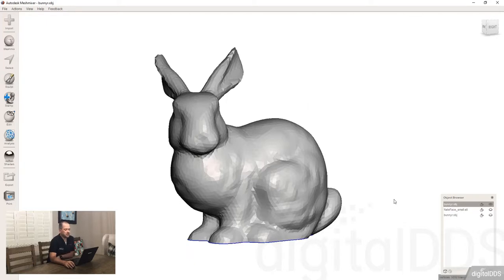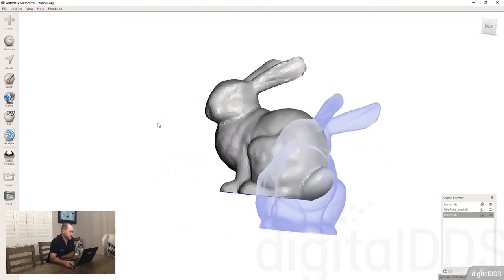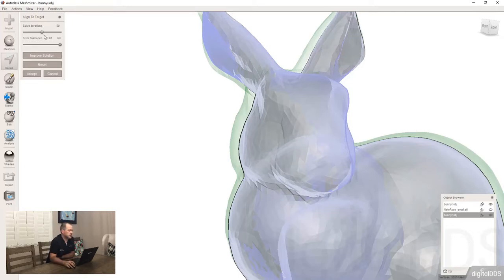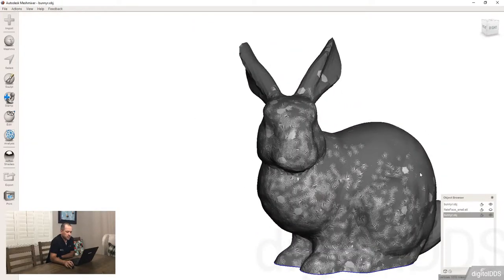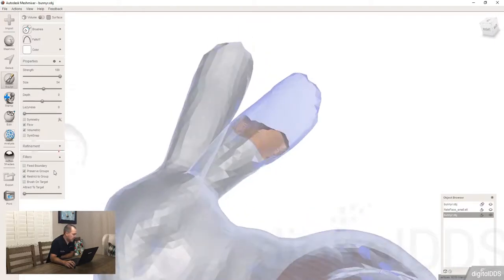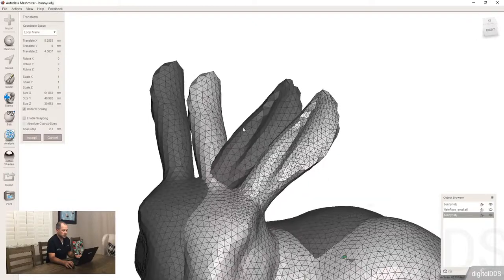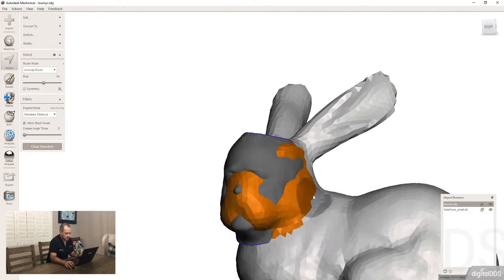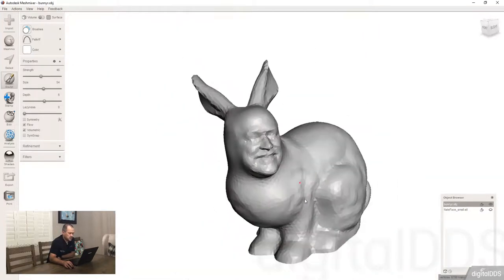8 Select Edit Align to Target, Attract to Target; Sculpting Attract Brush